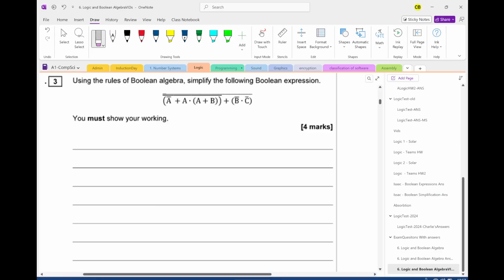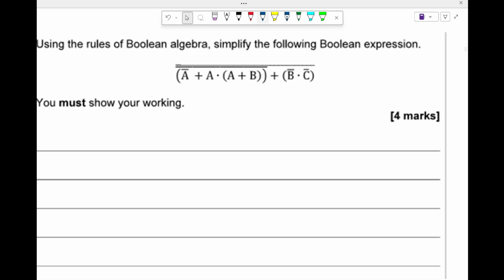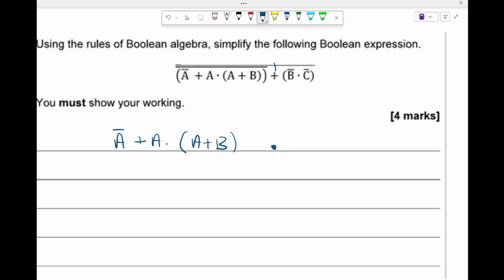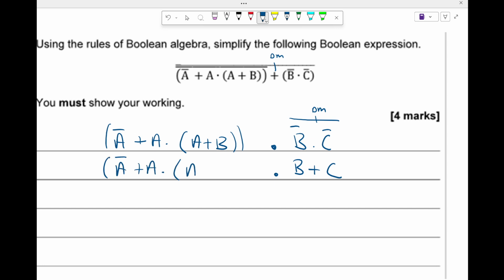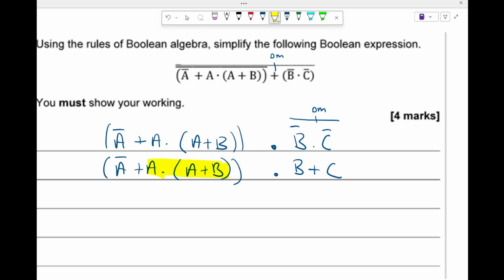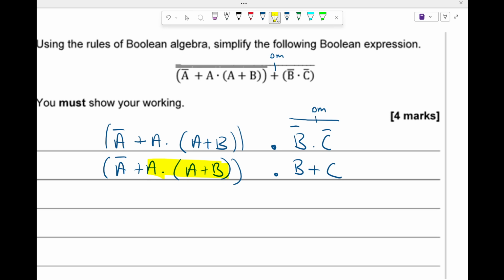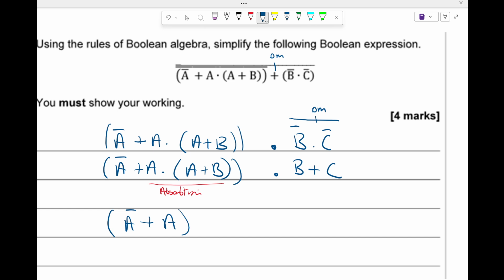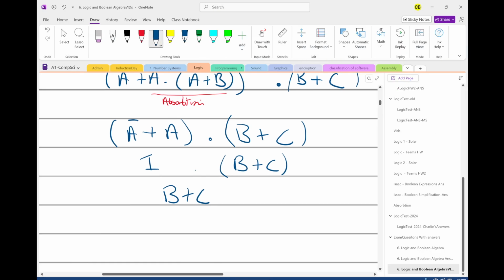Boolean Simplification Q1 page 2